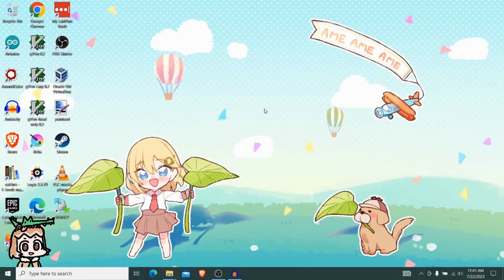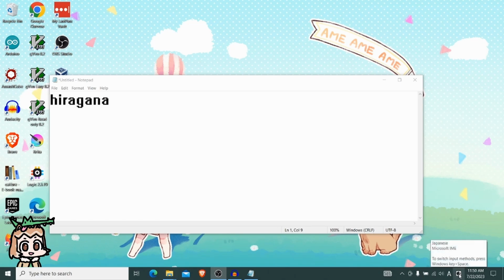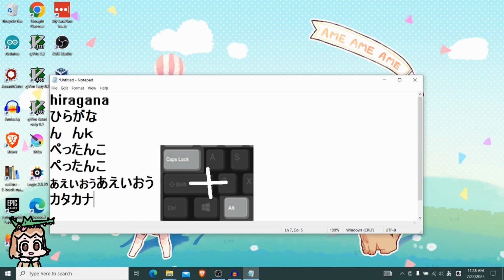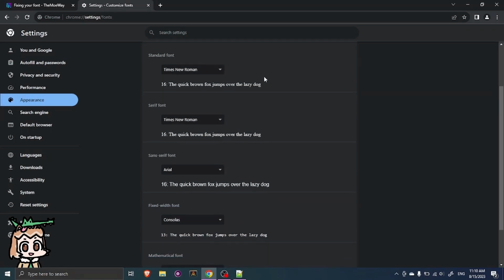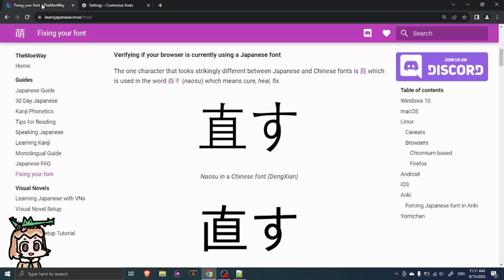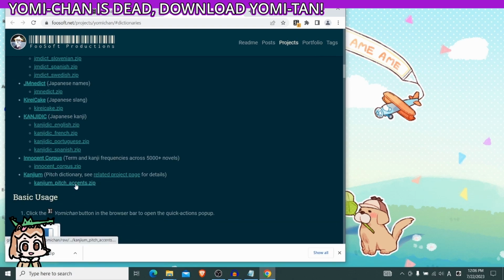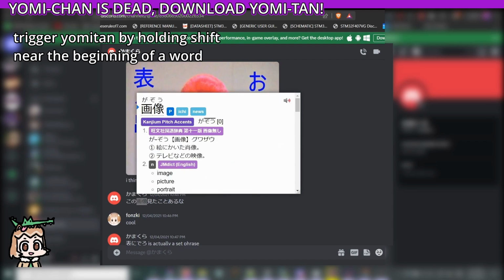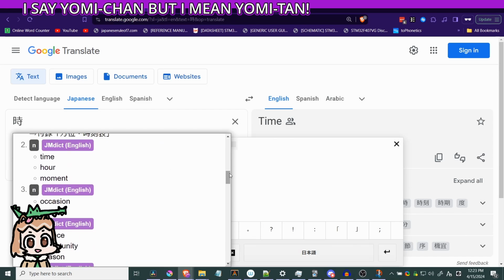learn japanese from vtubers: TYPING & READING JAPANESE